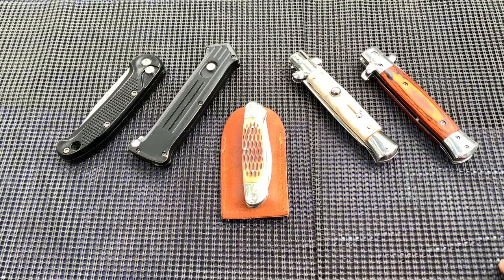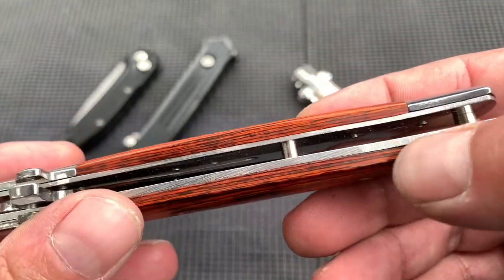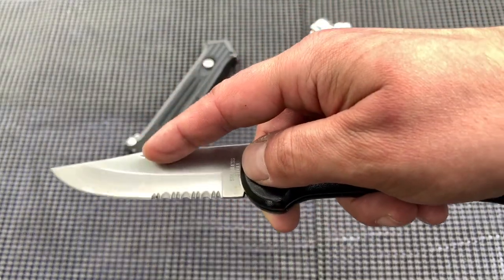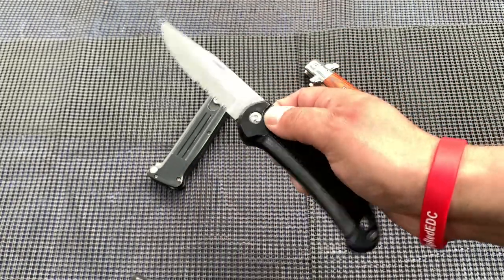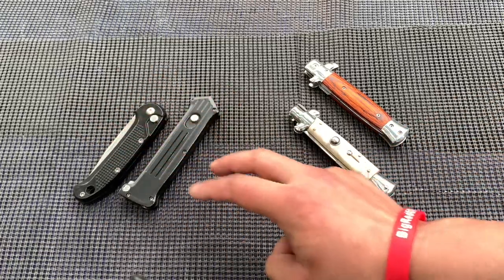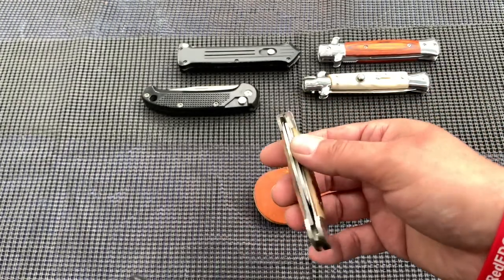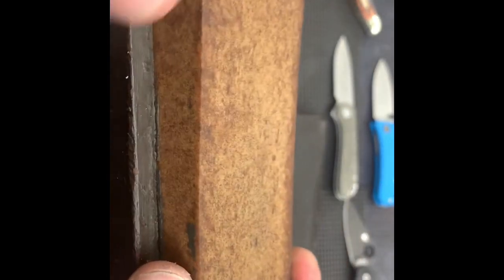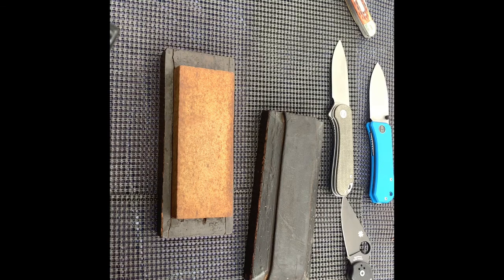Some more old Knives...and a Washita Surprise!🤯🤓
Showing off some semi-auto blades, some stilettos...and a little good news/surprise for once! Thank you Rough Rooster Knife Sharpening for the personal help in this as well!

EDC Journeys/Bob